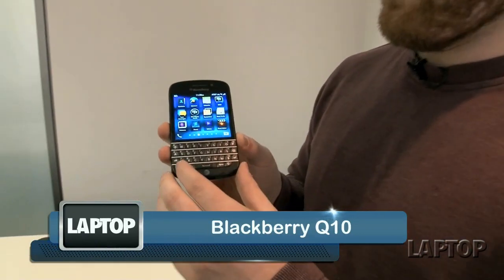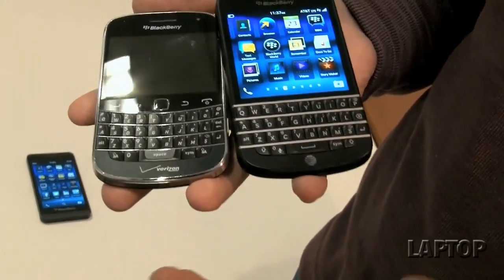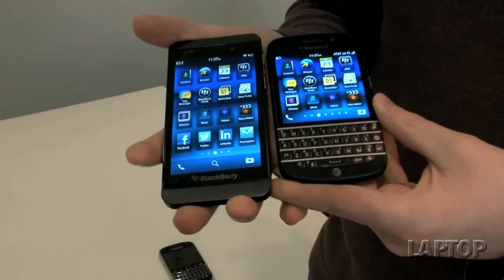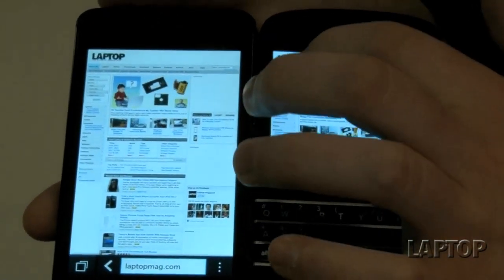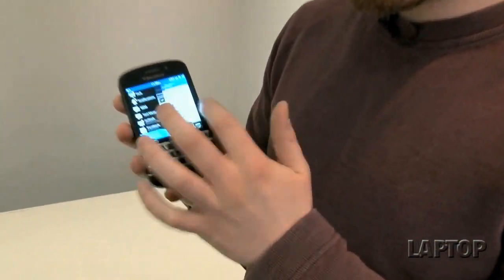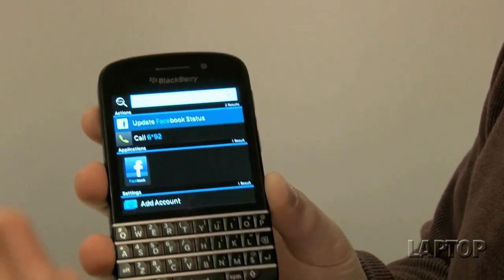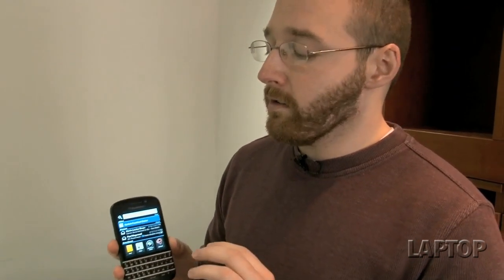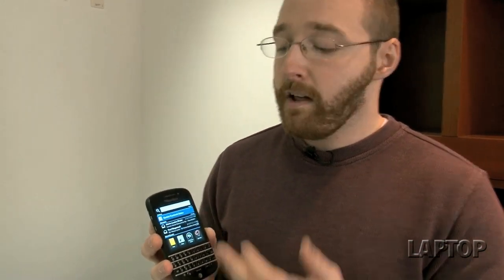Blackberry Q10 Hands On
We go with the blackberry Q10, the first Blackberry 10 device with a qwerty keyboard.